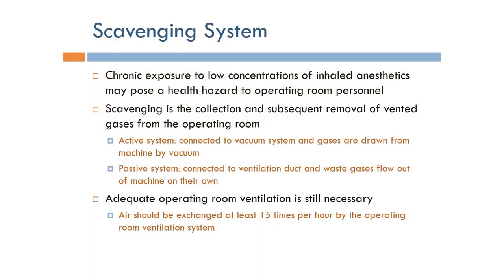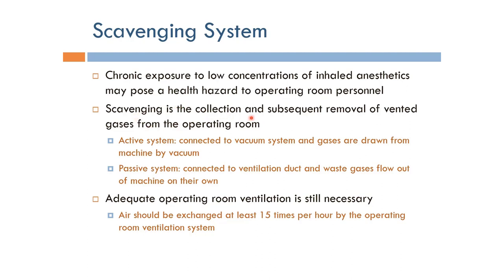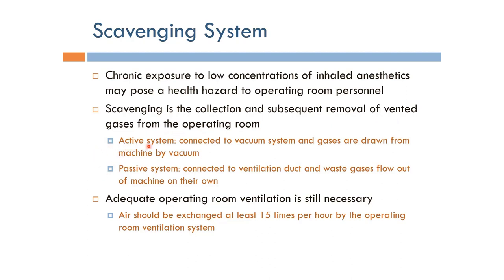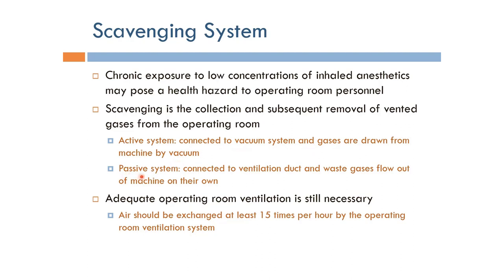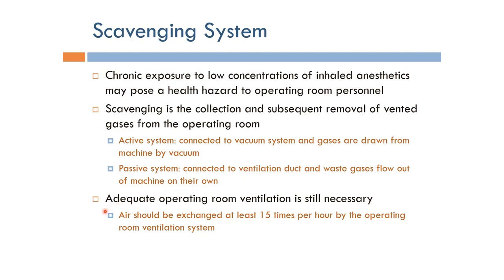Anesthesia: Scavenging System (English Narration)